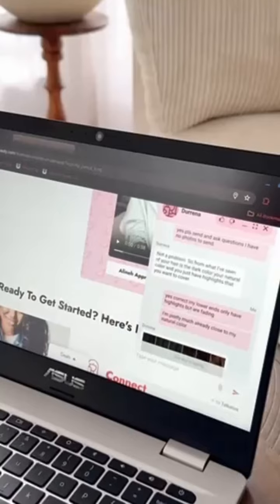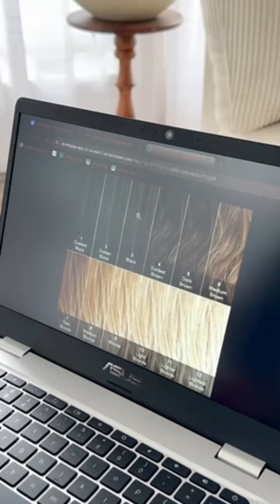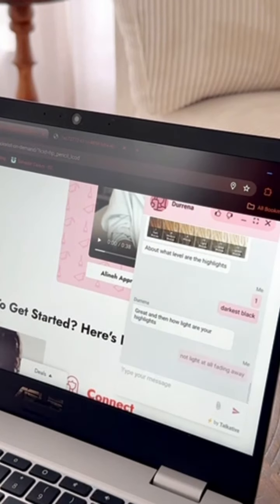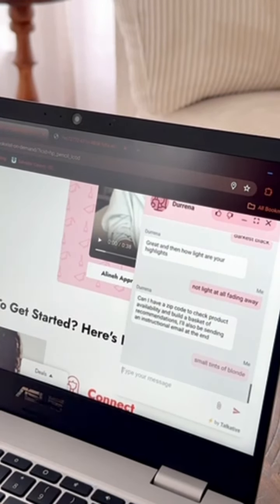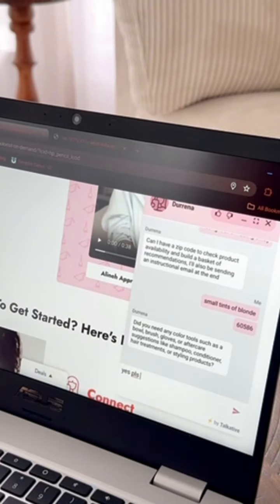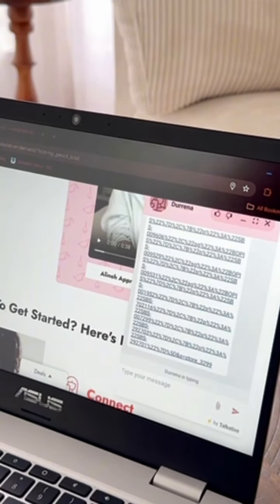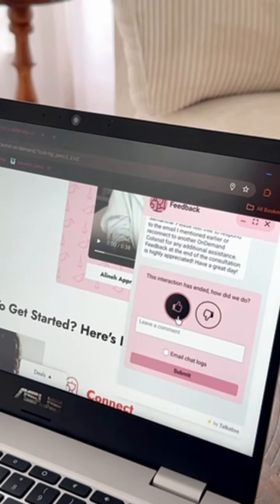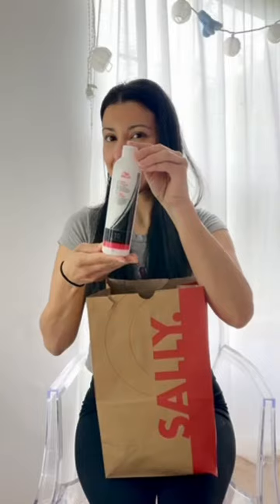FREE Licensed Colorist on Demand at Sally Beauty 💻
Looking to shake things up? Get FREE hair color advice from a professional colorist with our Licensed Colorists on Demand. Start a live, 15-minute virtual consultation for tips & tricks on coloring your hair at home, plus get product recommendations for your hair’s specific needs.